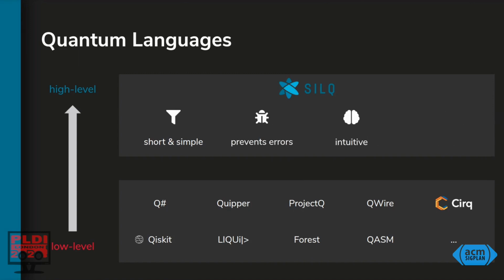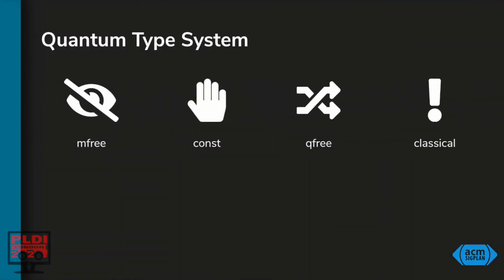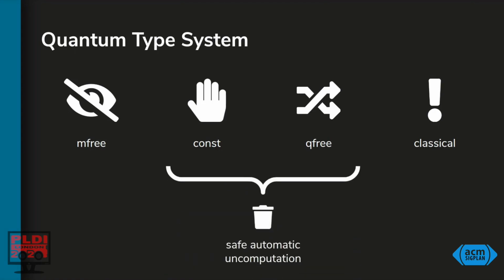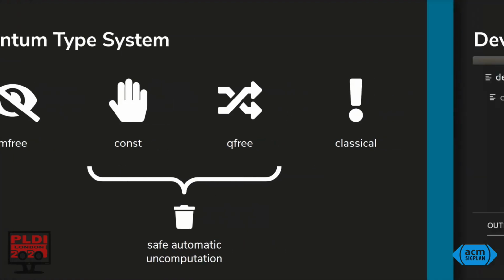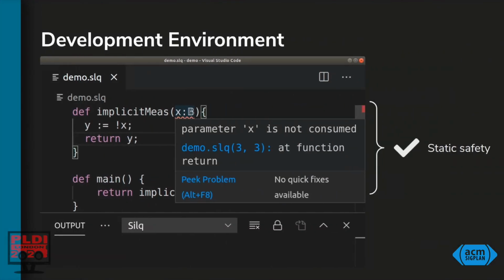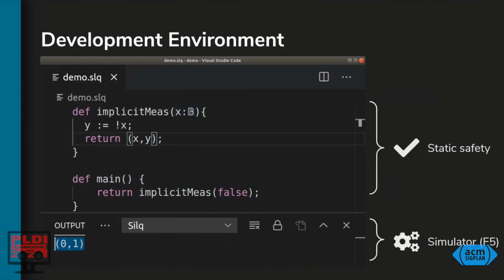18 June 1420 Silq A High Level Quantum Language with Safe Uncomputation and Intuitive Semantics